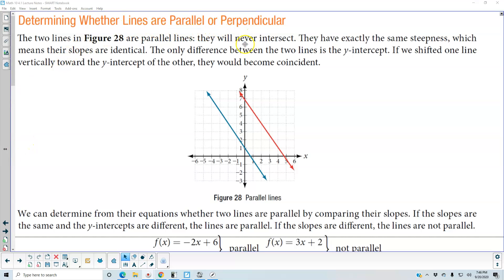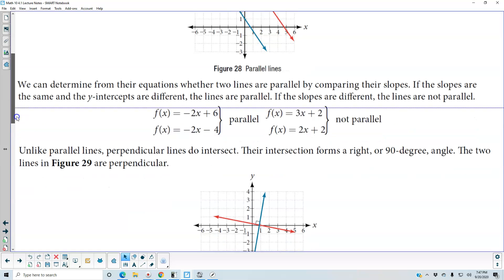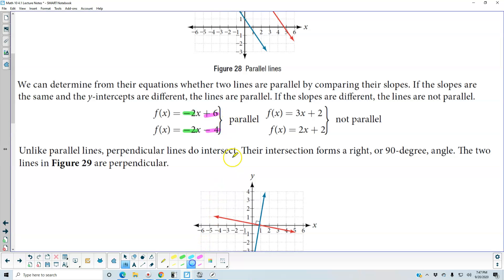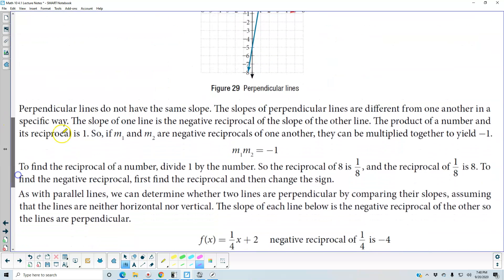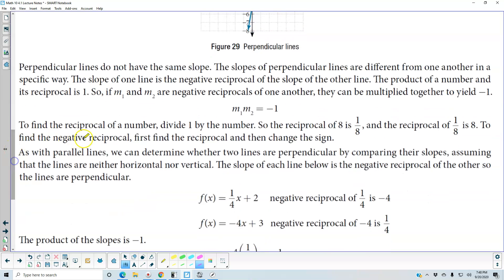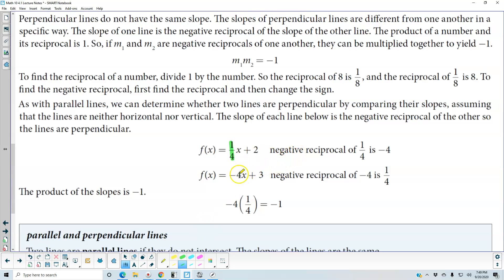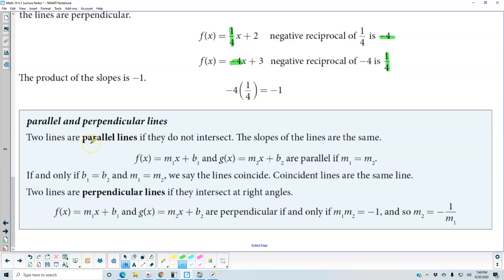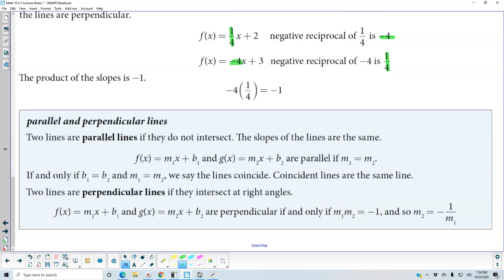Math 10 4.1 Determining Whether Lines are Parallel or Perpendicular